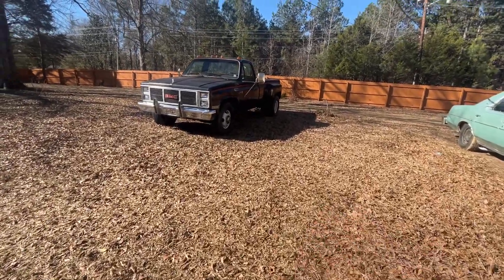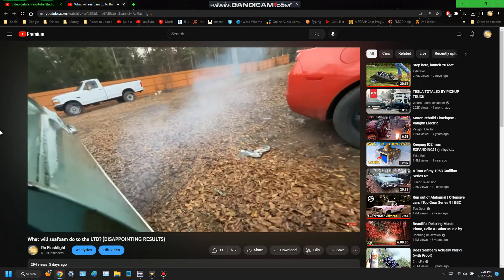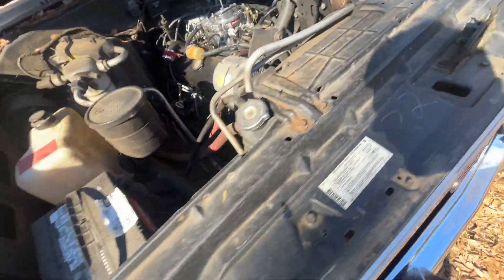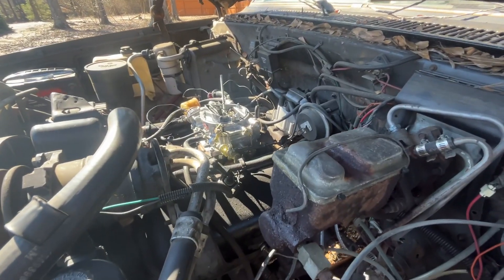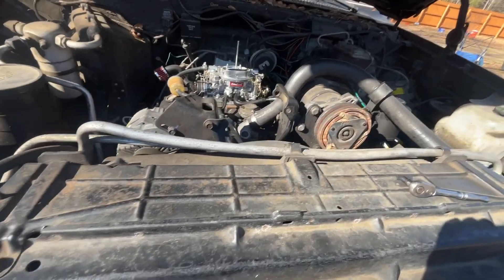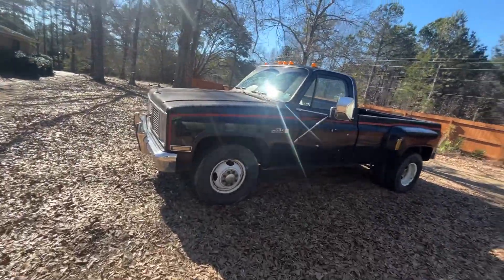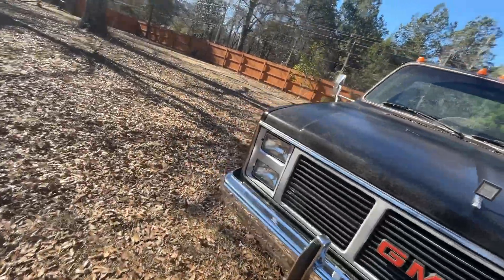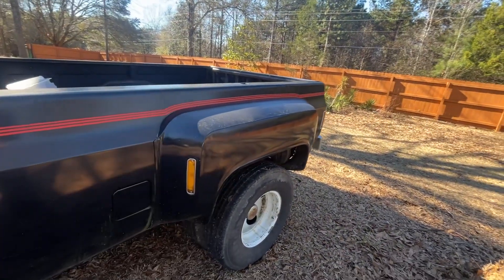I put seafoam in the GMC! (What a smoke show!)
Several of you requested that I put seafoam in the GMC after I did this in the LTD.  Since the LTD didn't impress us, I decided to try this on the GMC, and the results were way better!  There is some bonus content at the end, so make sure to watch until the end!